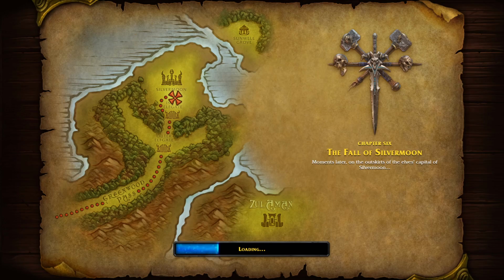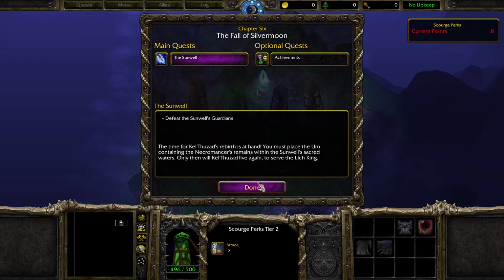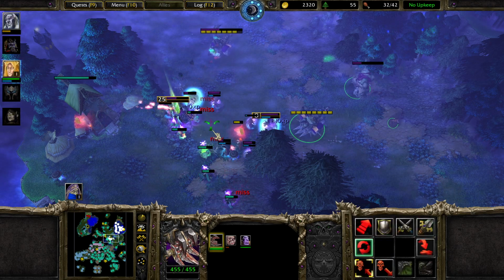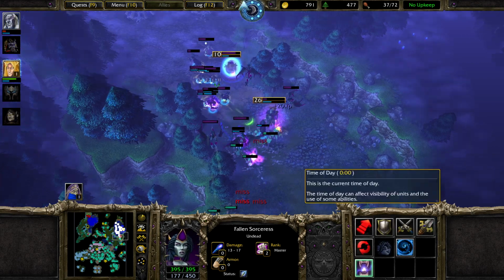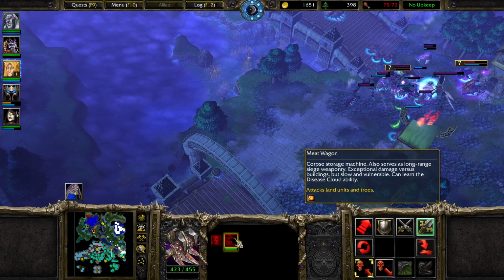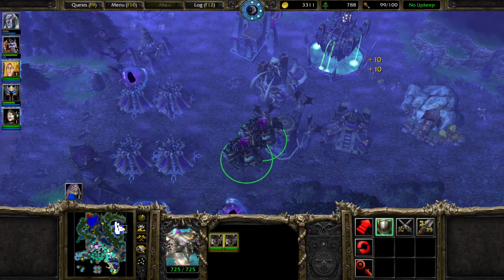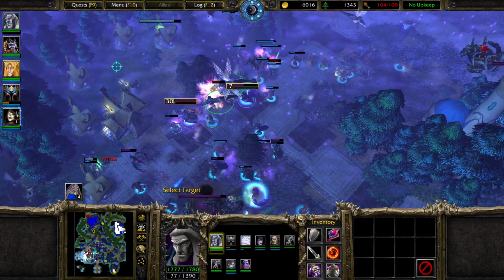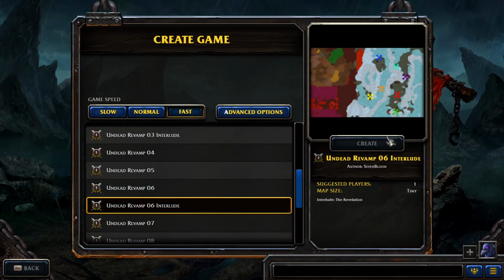Warcraft III : Path of the Damned Revamped - Part 6 - Tainted Silver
Silvermoon has certained seen better days.

0:00 - 7:58 - Ability/Army Selection
7:58 - 47:00 - Actual Mission
47:00 - 49:53 - Interlude